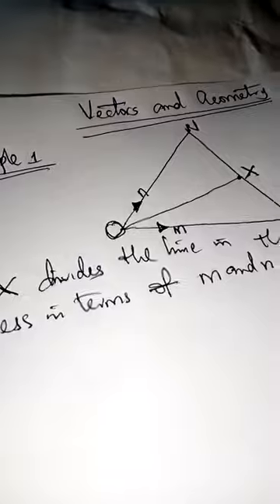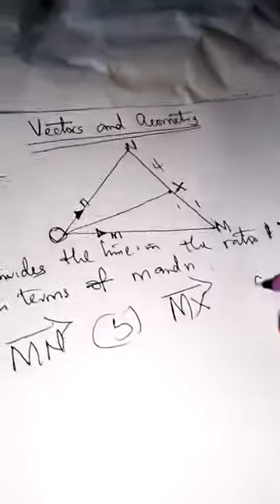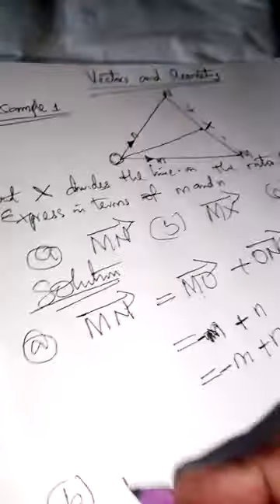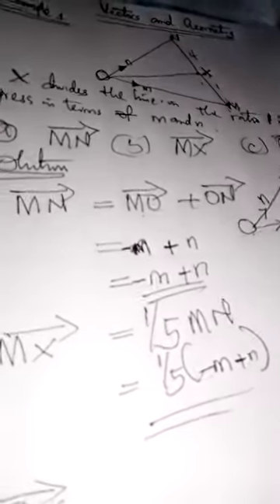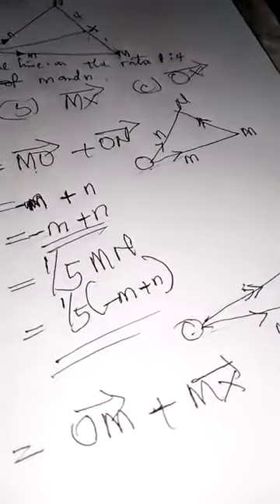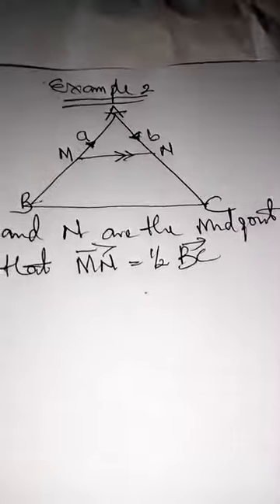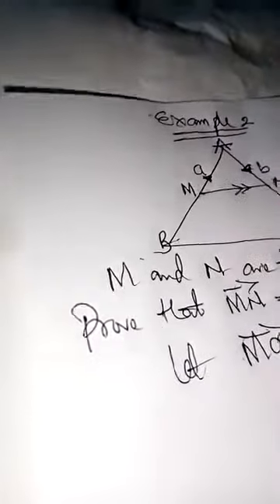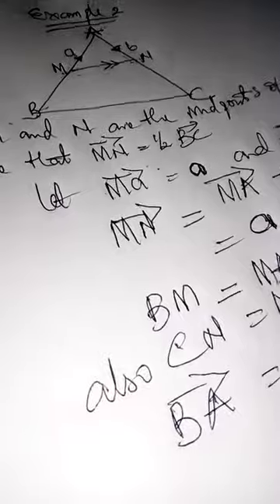May 3, 2020